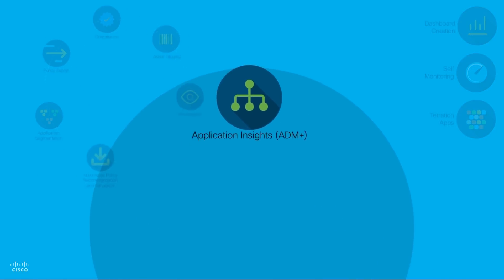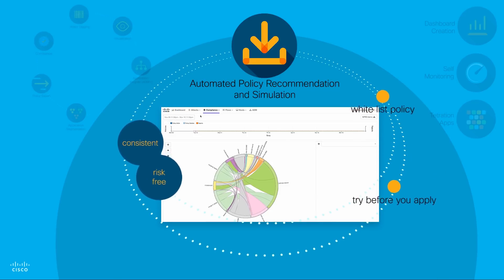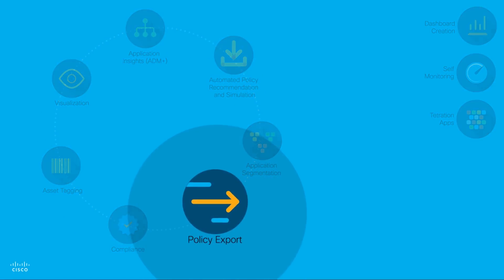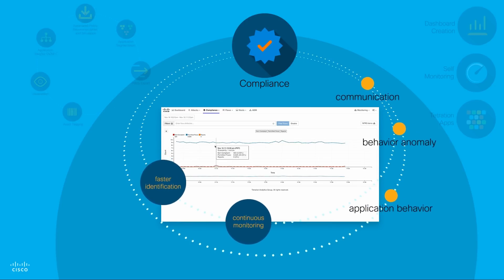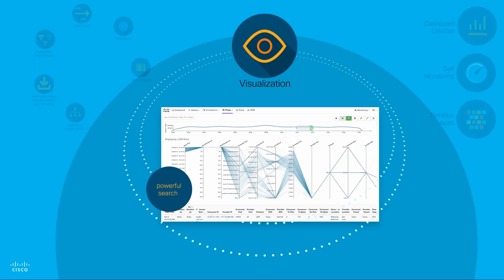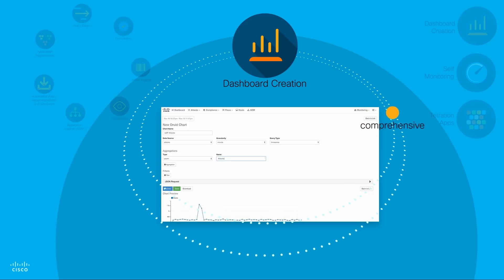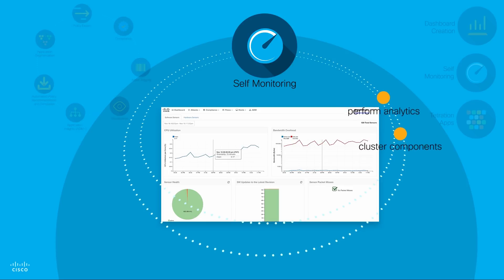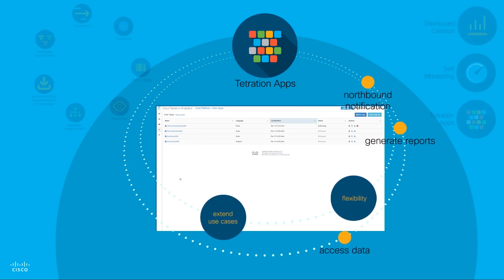Cisco Tetration Overview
Cisco Tetration delivers consistent, automated policy enforcement enabling application segmentation across on-premise, private and public clouds.  Using software and hardware sensors, Tetration provides a deep understanding of application dependencies and interactions, increasing reliability and simplifying zero-trust operations.